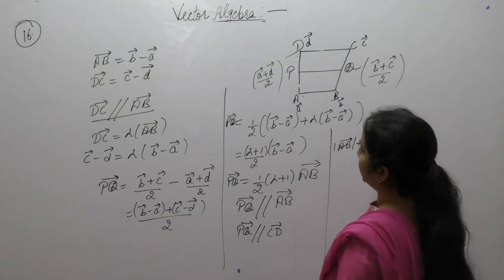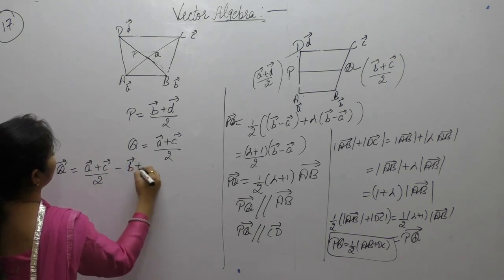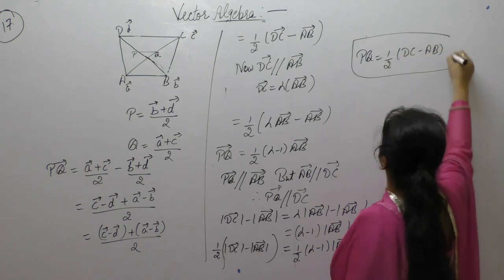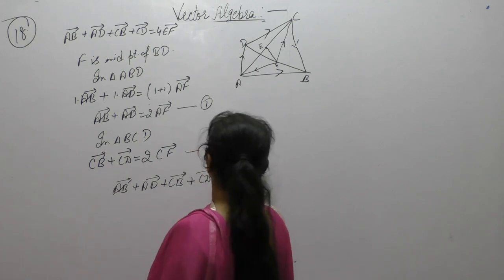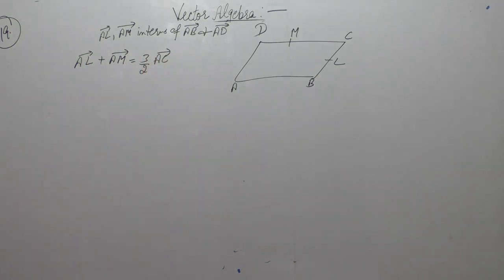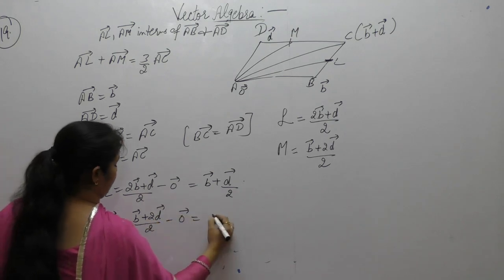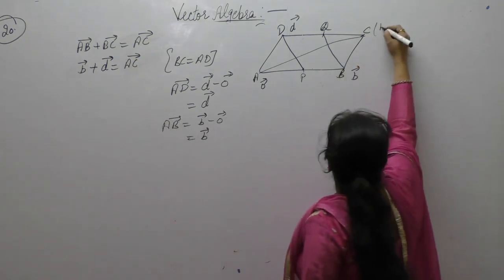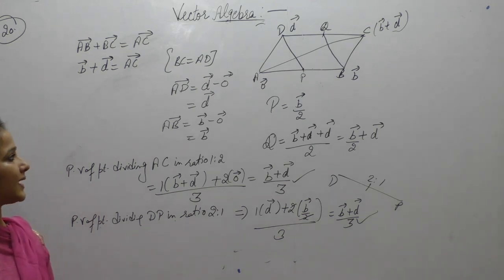Class 12 Maths - Basics Part - 4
This Video Contains Basic Information About  Vectors